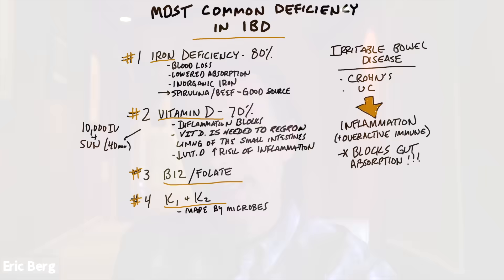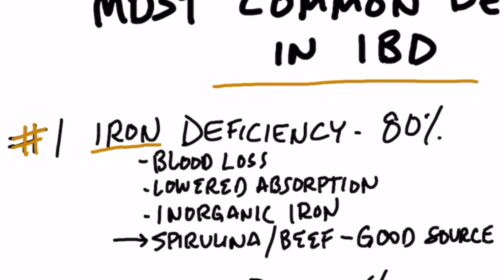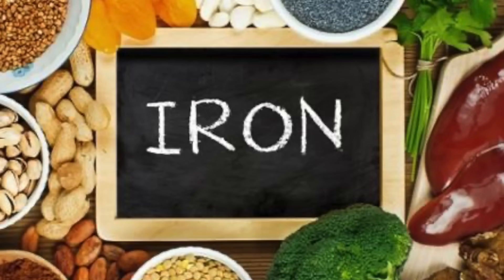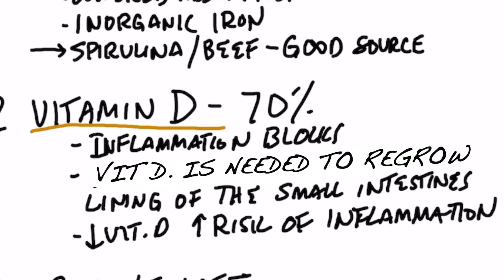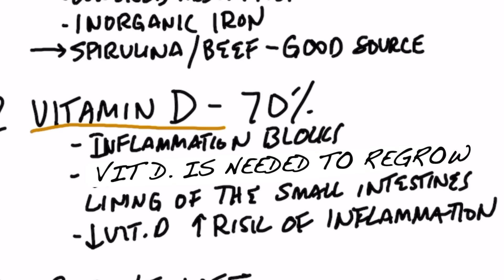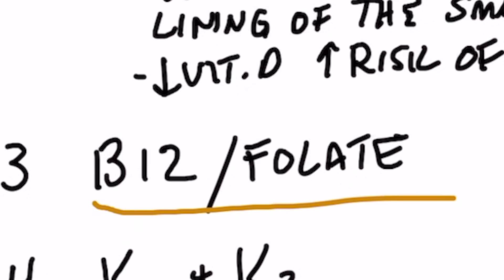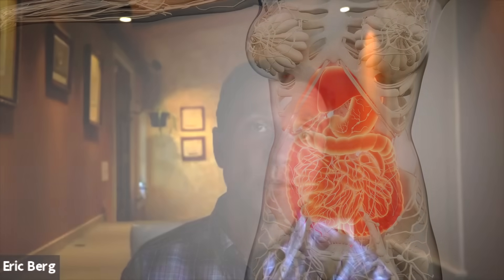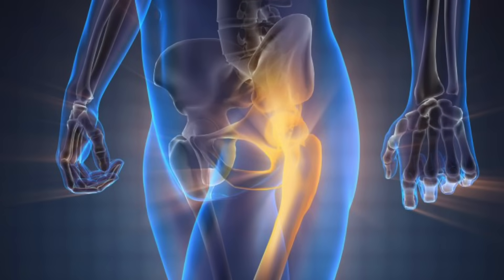The Most Common Nutrient Deficiency in IBD (Inflammatory Bowel Disease)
Those with IBD commonly experience these four nutrient deficiencies—find out why! In this video, we’re going to talk about the most common nutrient deficiency in irritable bowel disease (IBD). This also includes Crohn’s disease and ulcerative colitis.

Timestamps
0:00 Introduction: The most common nutrient deficiency in IBD
0:11 What is IBD?
0:32 #1 - Iron deficiency and IBD
1:33 #2 - Vitamin D deficiency and IBD
2:53 #3 - Vitamin B12/folate deficiency and IBD
3:22 #4 - K1 and K2 deficiency and IBD
3:47 Share your success story!

In these conditions, you have a massive amount of inflammation and an overreaction of the immune system. Gut inflammation reduces the absorption of nutrients.

The most common nutrient deficiencies in those with IBD are:

#1 - Iron deficiency
Iron deficiency occurs in those with IBD because of blood loss and decreased iron absorption due to inflammation. You can develop anemia if your iron drops too low. The best sources of iron are animal products (especially beef and organ meats) and spirulina. Always get your iron from the foods you eat, not supplements. It can be easy to build up too much iron with supplements. 80% of those with IBD are iron deficient.

#2 - Vitamin D deficiency
70% of those with IBD have vitamin D deficiency because IBD-related inflammation blocks the absorption of dietary vitamin D. Additionally, your age, weight, skin tone, and location can affect your vitamin D levels. Vitamin D is important for calcium absorption, small intestine lining repair, and reducing inflammation. 10,000 IUs of vitamin D3 daily is ideal for normal vitamin D levels.

#3 - Vitamin B12 and B9 (folate)
Vitamin B12 and B9 come from your healthy foods and gut microbes. When you have gut inflammation, your microbiome often lacks important bacteria. This can limit your ability to produce and absorb B vitamins. Low vitamin B12 and B9 can cause fatigue, anemia, and many other issues.

#4 - Vitamin K1 and K2
Vitamin K1 and K2 are also made by your microbes. An unhealthy gut can decrease your levels of these two nutrients. Vitamin K1 helps prevent bleeding by causing your blood to clot, and vitamin K2 supports the strength of your bones and helps keep calcium out of your arteries and joints.

If you have IBD, make sure you replenish these nutrients.

Dr. Eric Berg DC Bio:
Dr. Berg, age 57, is a chiropractor who specializes in Healthy Ketosis & Intermittent Fasting. He is the author of the best-selling book The Healthy Keto Plan, and is the Director of Dr. Berg Nutritionals. He focuses on health education through social media.

I hope this helped explain the most common nutrient deficiencies caused by IBD.